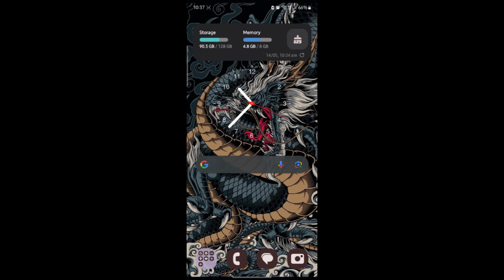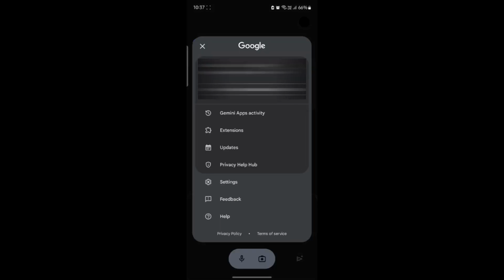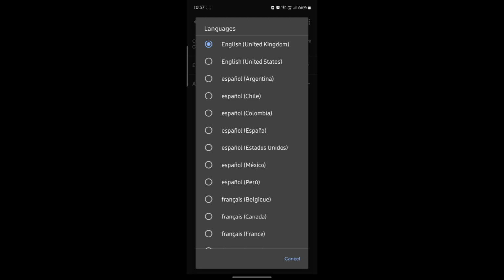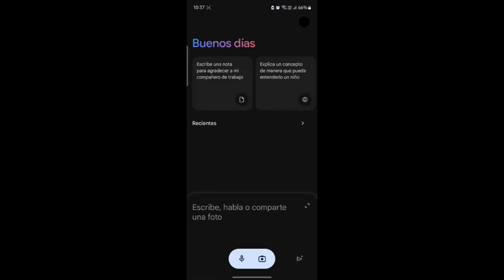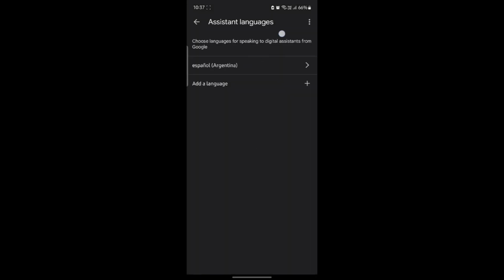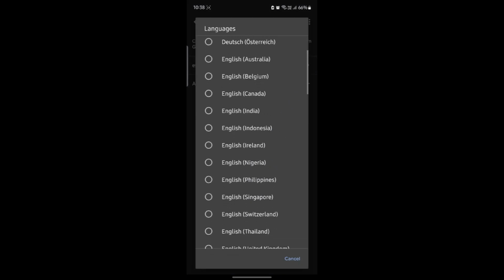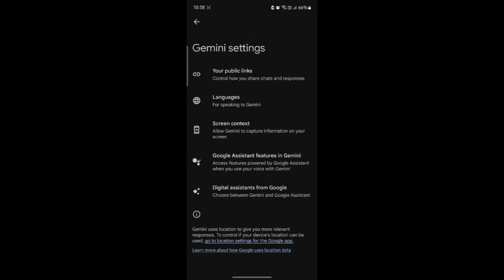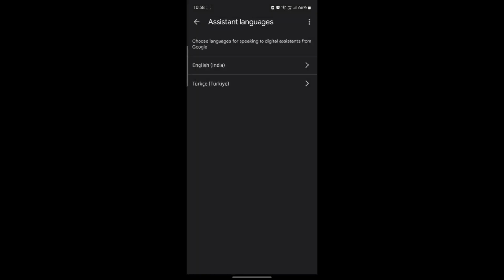How to Choose Assistant Language in Google Gemini 2024 | Google Gemini Tutorial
In this video, we’ll teach you how to choose the assistant language in Google Gemini. Follow our step-by-step instructions to set up your preferred language for a more personalized experience. Perfect for users who speak multiple languages or prefer a different assistant language. Watch now to choose your assistant language in Google Gemini!